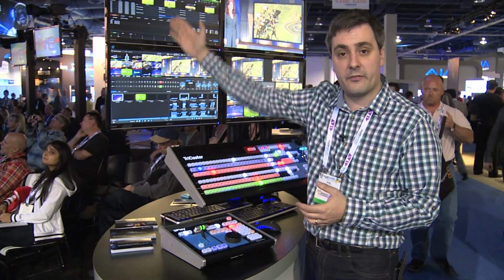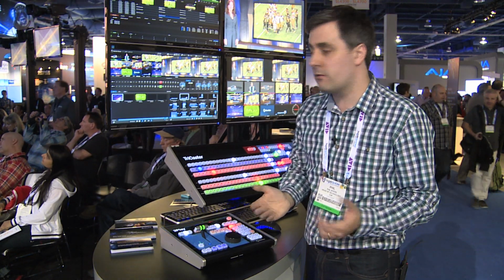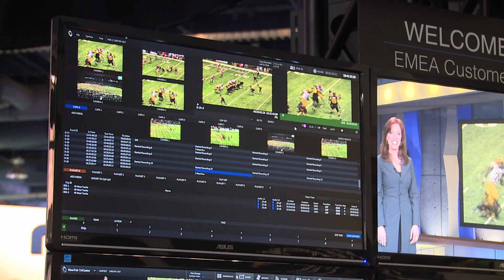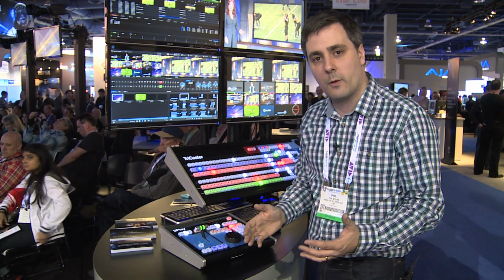NAB 2013 - Newtek 3 Play 4800